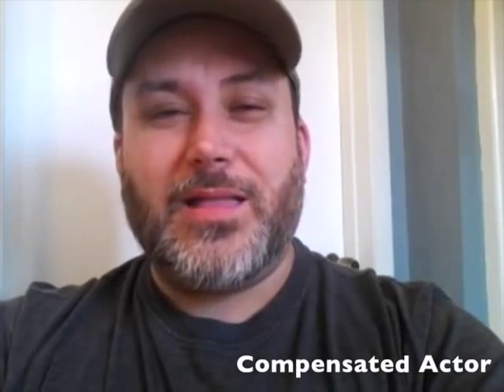Gun Holster | Home Defense Holster | Bedside Defender Holster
Secret Gun Holster Stops Criminals "DEAD" In Their Tracks!